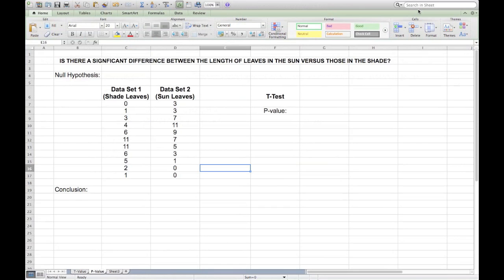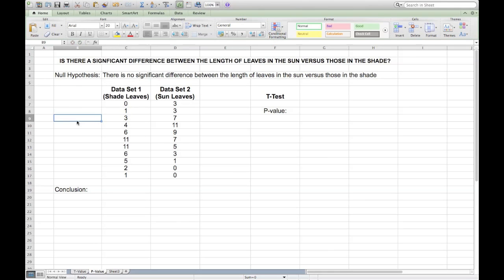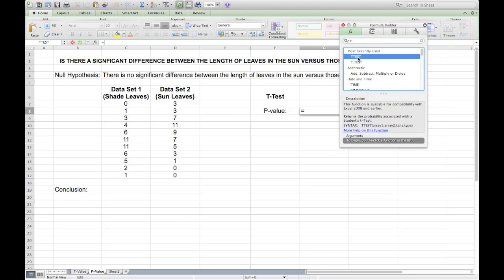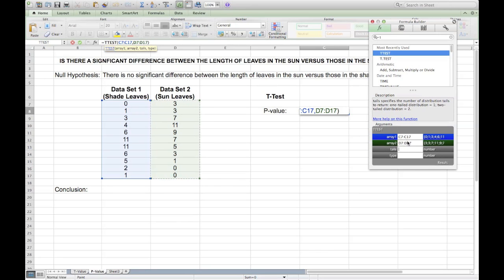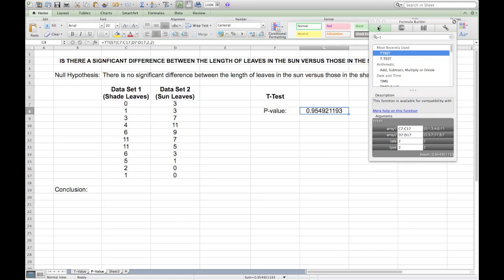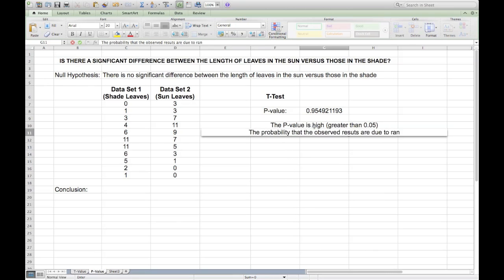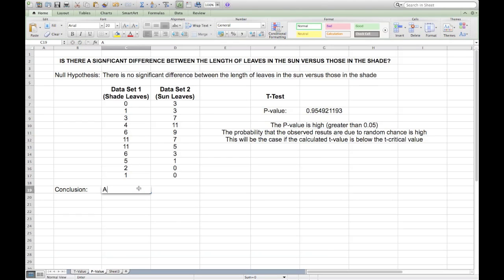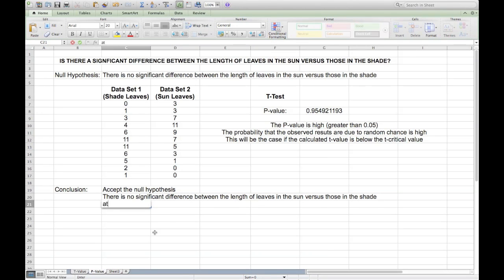Carrying out a T-Test in Microsoft Excel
In this video I use Excel for Mac 2011 Version 14.2.3

First state a null hypothesis - which is always that there is NO significant difference between your two data sets.

Choose the cell in which you would like to calculate the p-value (the value that Excel produces in a t-test).  Select the blue enigma sign at the top of the screen, then 'more functions' and then search for t-test.  Double click.

Put the following in the selection boxes:
Array 1 - Select your data set 1
Array 2 - Select your data set 2
Tails - type in '2' to represent 2-tailed test as described in the instructions (unless your instructor states otherwise)
Type - type in '2' to represent two-sample equal variance as described in the instructions

Hit 'enter' and a p-value will be calculated by Excel.

If the P-value is greater than 0.05, we consider it to be high and in such a case there is a high probability that your observed results are due simply to chance and not some other variable.  This would be the case if the calculated value of t were less than the critical value of t (had you calculated the value of t yourself instead of in Excel).  In such a case you would accept the null hypothesis and state that there is no significant difference between the two data sets at the 5% or 0.05 significance level.

If the P-value is lower than 0.05, we consider it to be low and in such a case there is a low probability that your observed results are due simply to chance and a high probability that they are due to some other variable.  This would be the case if the calculated value of t were higher than the critical value of t (had you calculated the value of t yourself instead of in Excel).  In such a case you can reject the null hypothesis and state that there is a significant difference between the two data sets at the 5% or 0.05 significance level.